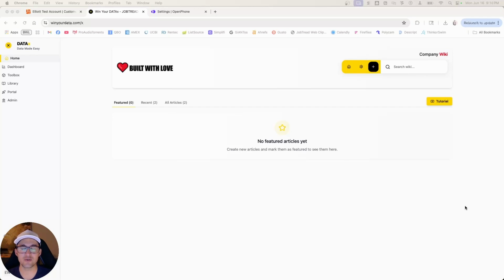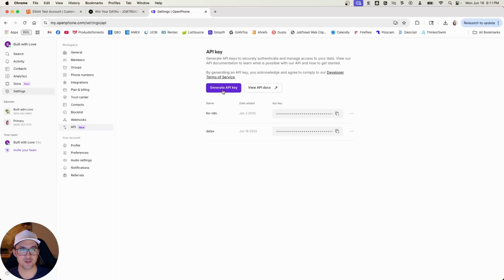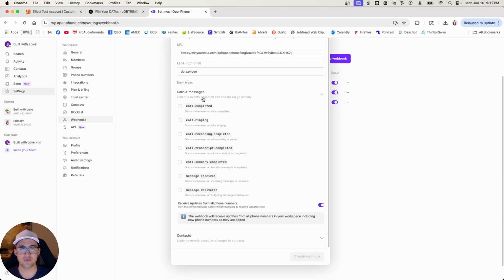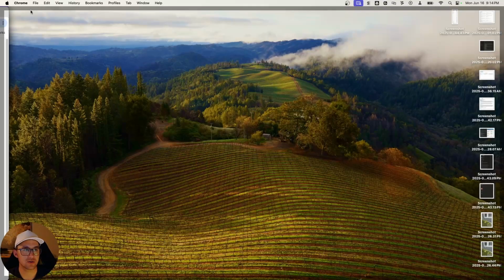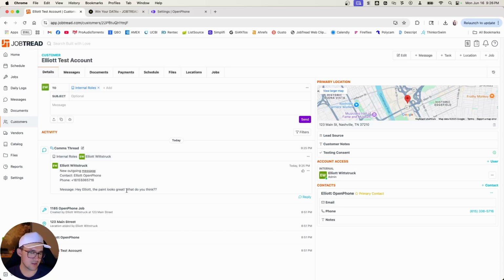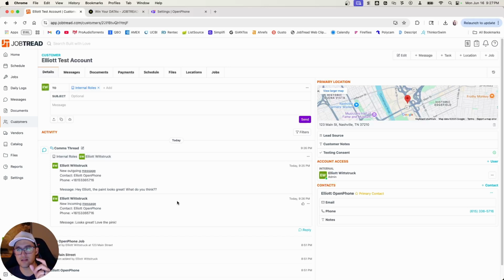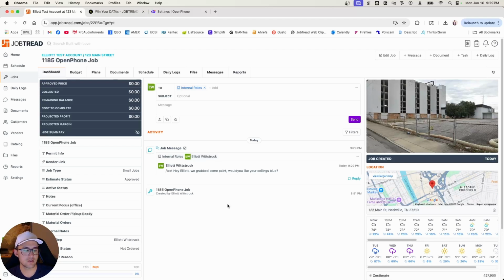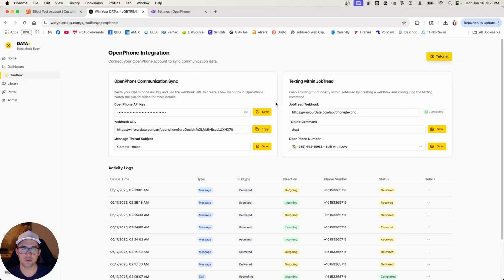JobTread Quo Integration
A seamless integration of Quo communication sync into JobTread customers and vendors, automatically! Connect your Quo account to DataX and it's done.